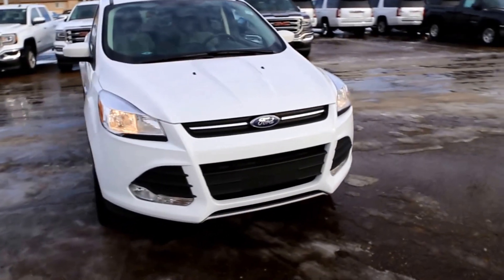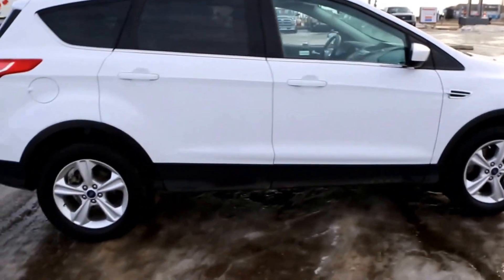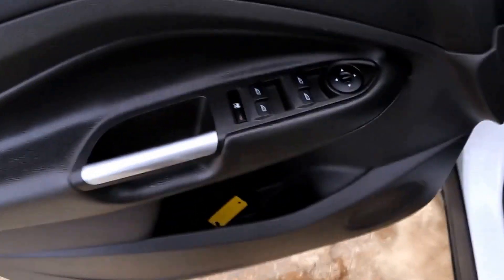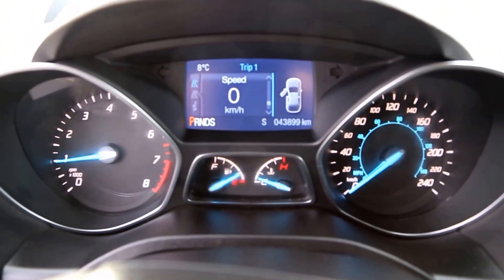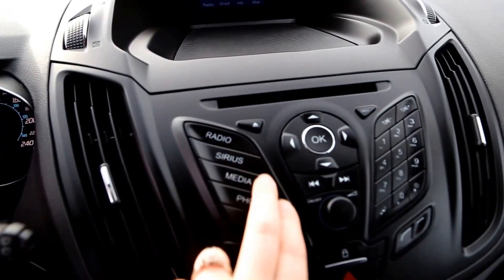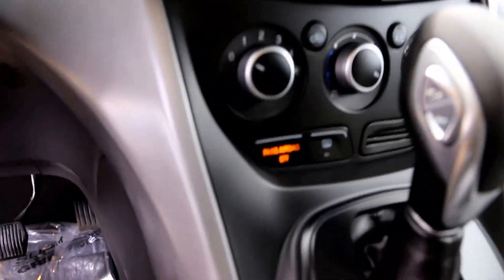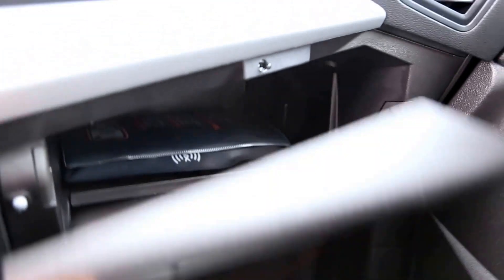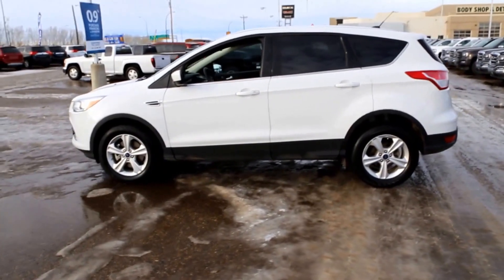Pre-owned 2015 Ford Edge for sale in Medicine Hat, AB